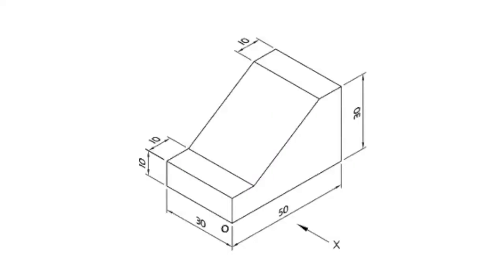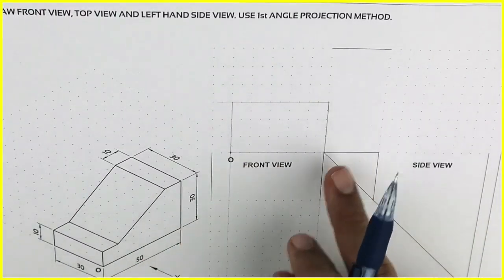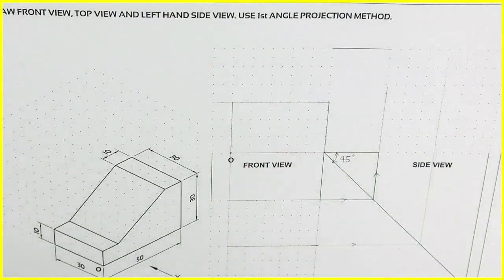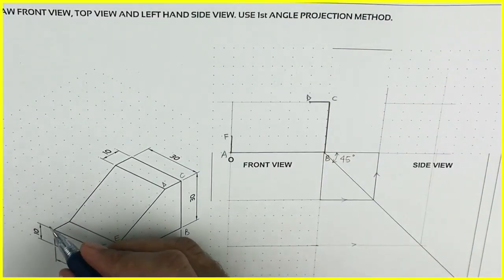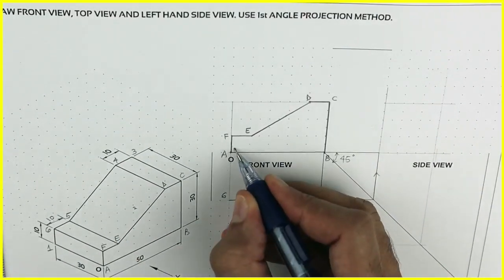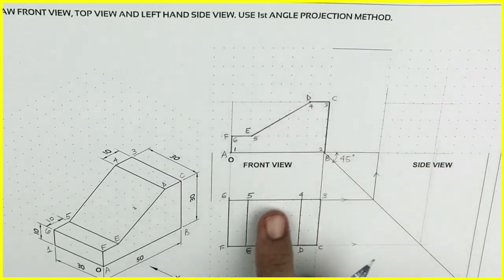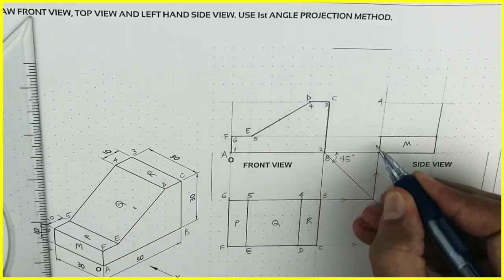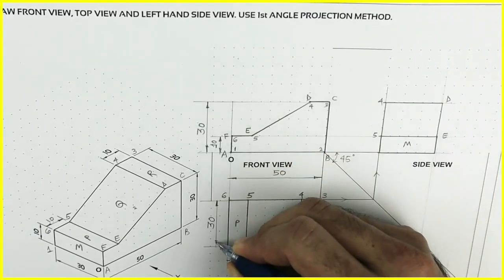Orthographic Projection - 3 , Tutorial - Engineering drawing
Link for the dotted Worksheet Q3

Orthographic Projections:

Engineers, designers, architects, and technical artists to help a manufacturer understand specifics of a product that needs to be created commonly use it.

The difference between first and third angle projection is in the position of the Top, Front and Side views.

Note: Overlapping projection views create confusion in the drawing. Therefore the Second angle method of projection and Fourth angle method of the projection system is not used.

The third angle is mainly used by the USA and CANADA and Entire EUROPE and the Rest of the world use the First angle method of projection

Limitations. Orthographic drawings do not show depth or realistic views.